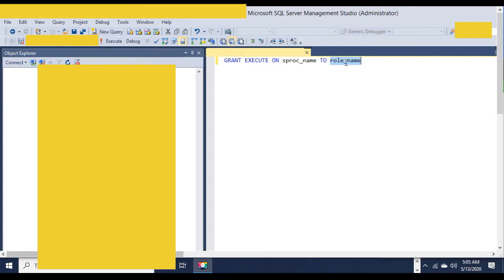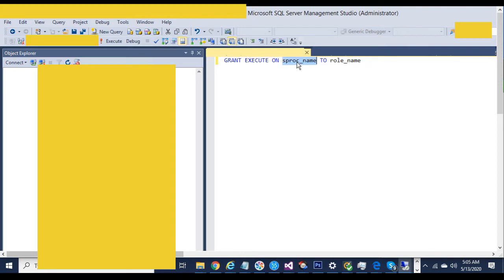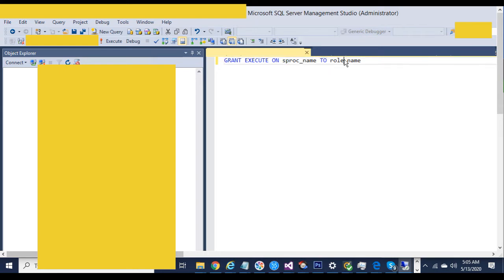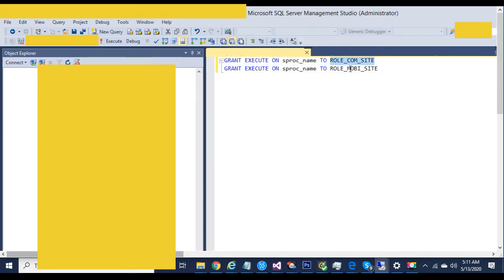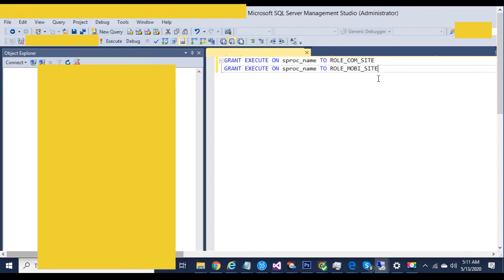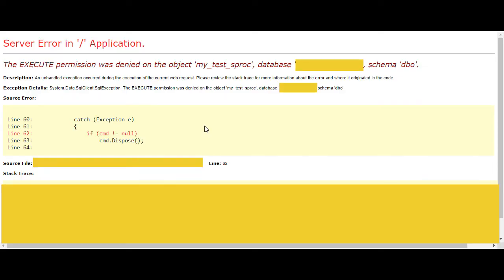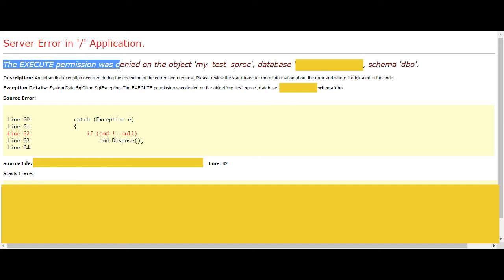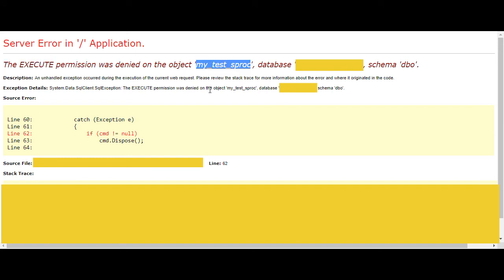How to grant EXECUTE permission to a ROLE in SQL Server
Otherwise you can get this error:
The EXECUTE permission was denied on the object 'my_test_sproc', database 'database_name', schema 'dbo'.

GRANT EXECUTE ON sproc_name TO ROLE_COM_SITE
GRANT EXECUTE ON sproc_name TO ROLE_MOBI_SITE